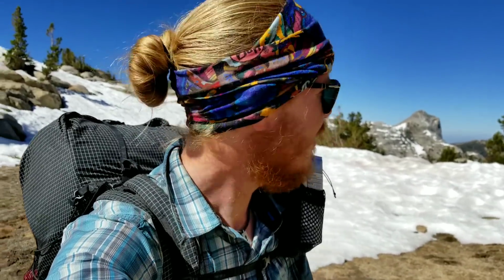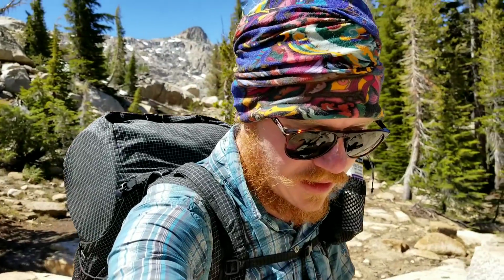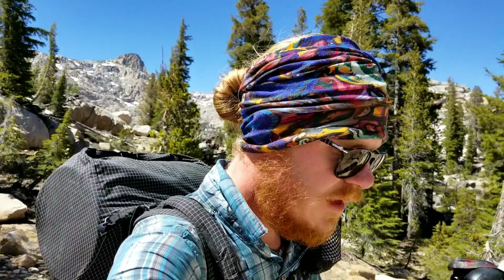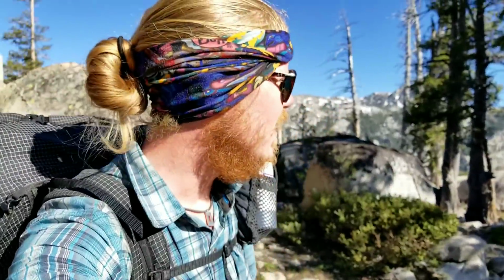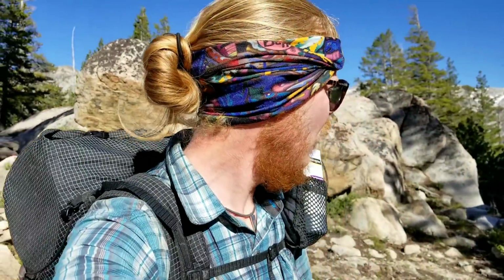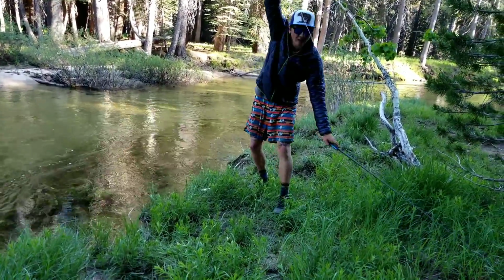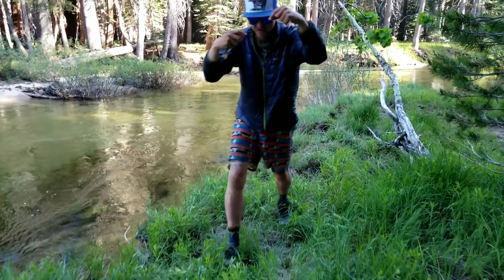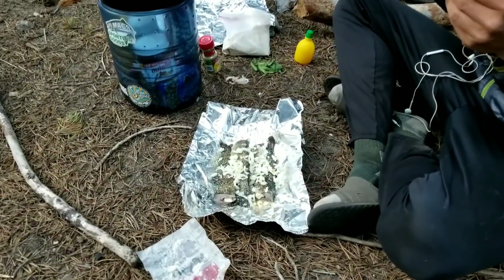Day 86 PCT 2018 thruhike mile 962.1 to 982.3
Mych better performance today now that I'm not hungover. Two named passes and one unnamed pass towards the end of Yosemite. The terrain here is transverse to the direction of travel so there are many steep granite ridges that block our path. So tired of large streams and water running down the trail but once the shoes are wet, might as well just walk through the rivers. Two nights of trout in a row definitely makes it worth the fuss.

Miles hiked: 20.2